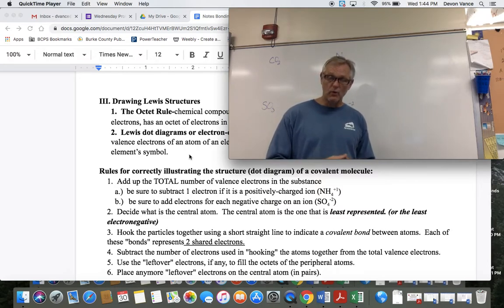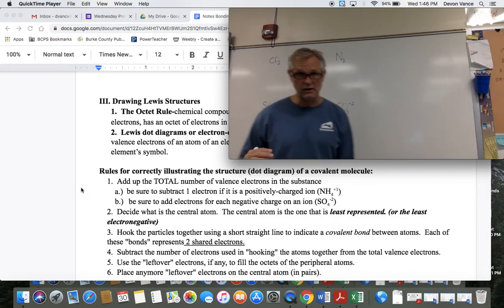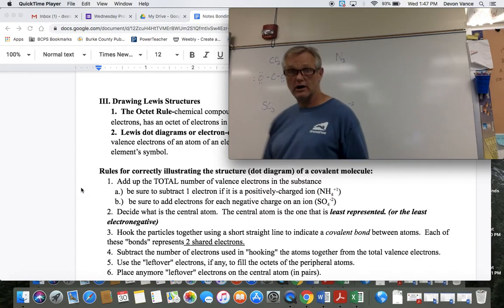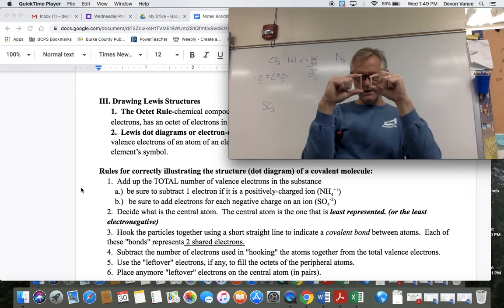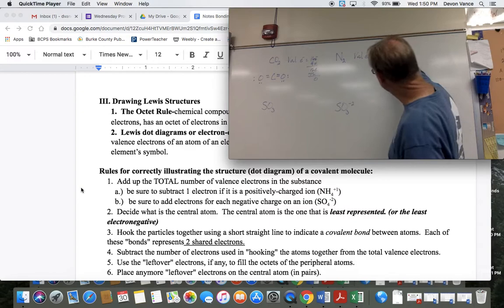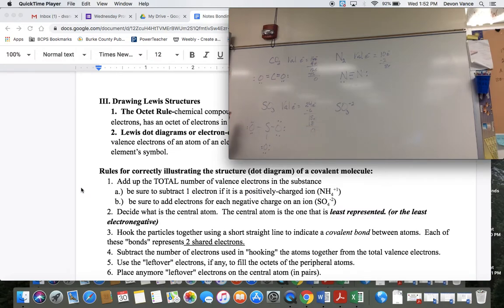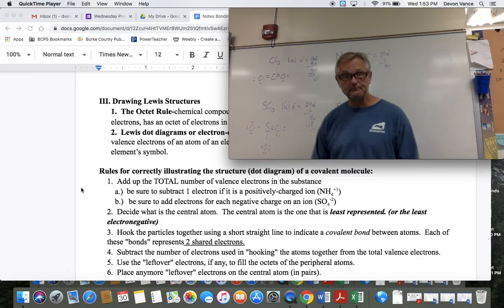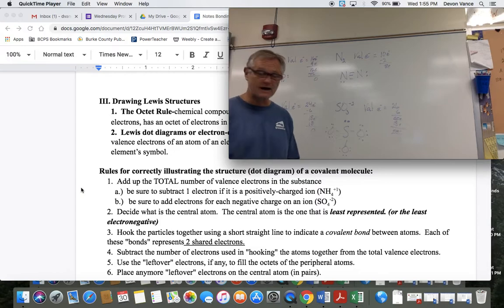Video Drawing Lewis Structures Part II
In this video, I demonstrate how to draw the Lewis Structure for molecules that contain double and triple bonds.